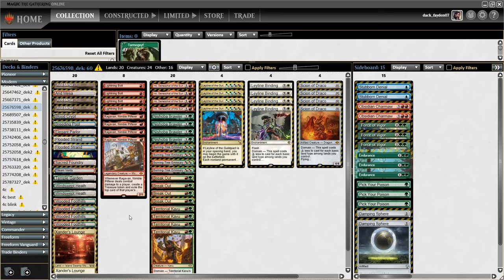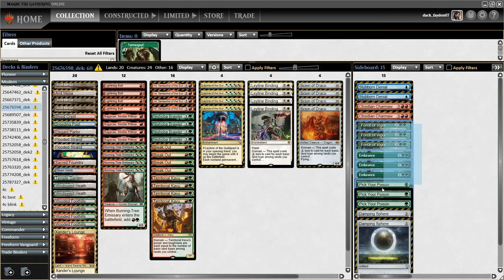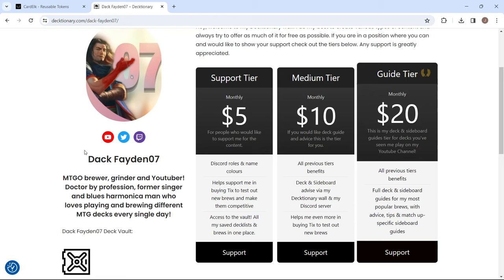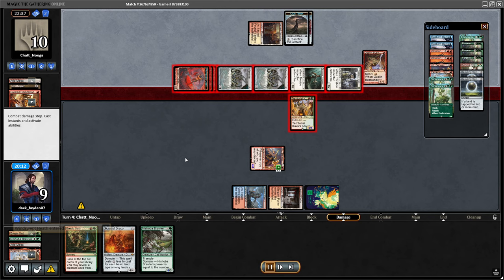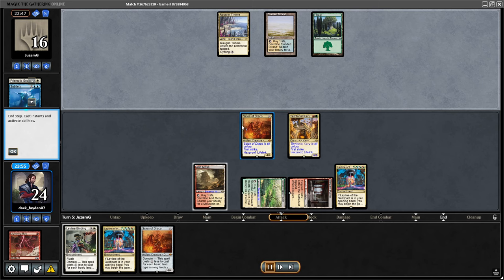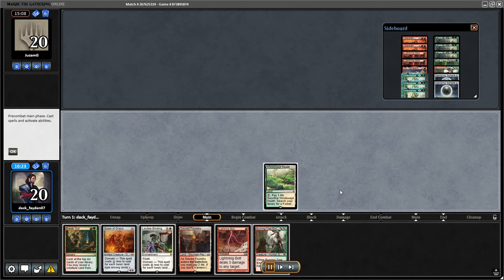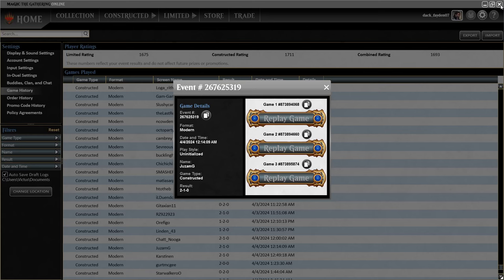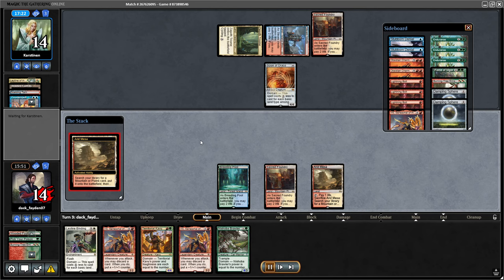Is BREAKING Zoo BEST MirrorBreaker? Modern | MTGO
Today I am trying a bit different Break Out build from the ones I did last week. This brew consists of more creatures then before therefor we cant brick on the Break Out. Worst case scenario is ending up with Scion of Draco in your hand. We are only running 4 Ragavans as a 1 drop. Burning-Tree Emissary is a really good addition to this kind of list (ZOO in general) because its a basically a free 2 drop. We switched Tribal Flames for Leyline Binding because we had too many 2 drops and we fixed the curve that way and Leyline Binding by itself is a really great card.

Support me and get access to more content here like Blue Zoo, Regular Zoo and Jund Loam sideboard guides all available to medium tier subscribers:

Decklist:

4 Lightning Bolt
4 Break Out
1 Elegant Parlor
4 Leyline of the Guildpact
4 Inti, Seneschal of the Sun
2 Ragavan, Nimble Pilferer
2 Ragavan, Nimble Pilferer
4 Leyline Binding
4 Nishoba Brawler
1 Xander's Lounge
4 Arid Mesa
4 Territorial Kavu
1 Forest
1 Steam Vents
1 Sacred Foundry
2 Flooded Strand
2 Windswept Heath
4 Wooded Foothills
4 Burning-Tree Emissary
1 Temple Garden
1 Blood Crypt
1 Breeding Pool
4 Scion of Draco

2 Stubborn Denial
2 Damping Sphere
2 Obsidian Charmaw
3 Endurance
3 Force of Vigor
3 Pick Your Poison

Timestamps:

00:00 Decktech
6:50 Match 1
10:34 Match 2
16:39 Match 3
24:00 Match 4
27:38 Match 5